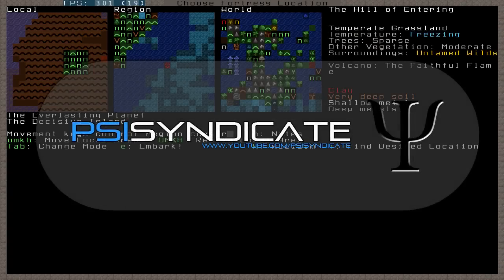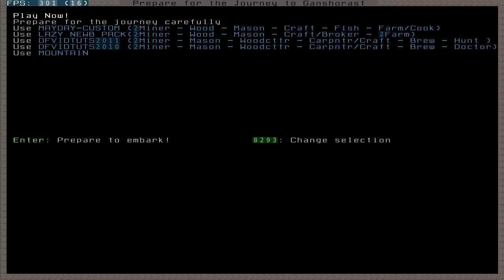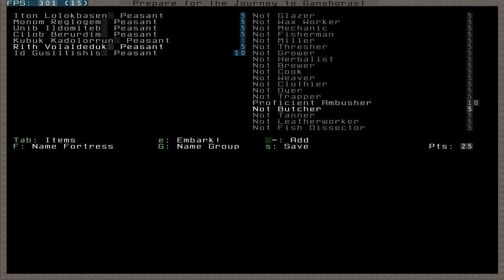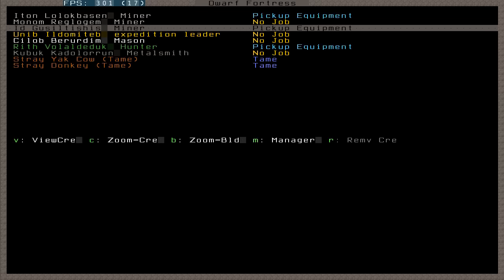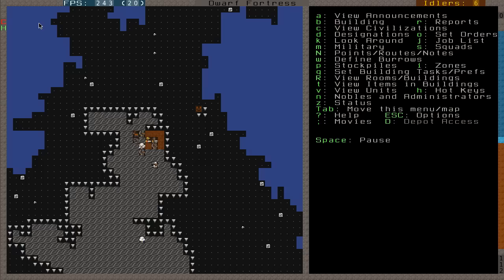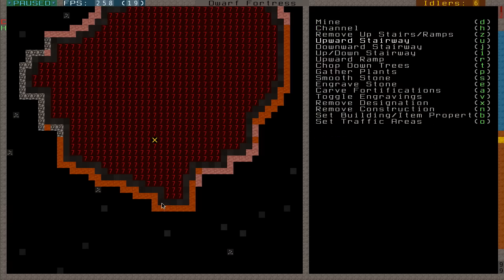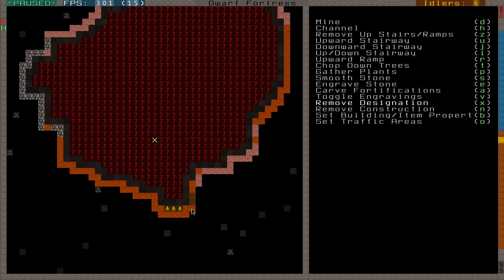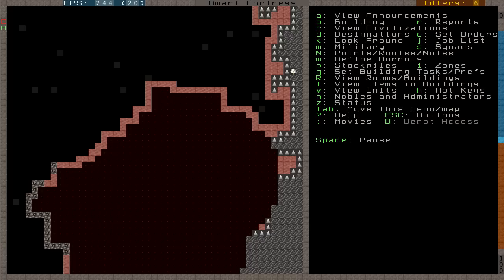Dwarf Fortress 2011 Extended Tutorial — Part 1 — Volcanoes and hunting!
DESCRIPTION
A series of videos made by Daniel that introduces someone, and teaches them how to play the indie game 'Dwarf Fortress'.

This is the tutorial extended edition, for miscellaneous features of Dwarf Fortress that can come in handy. If you're looking for the original playlist for the starter tutorial, go here:

Downloads:
Lazy Newb Pack (download the bottom .zip file)

Daniel "Calasmeer"